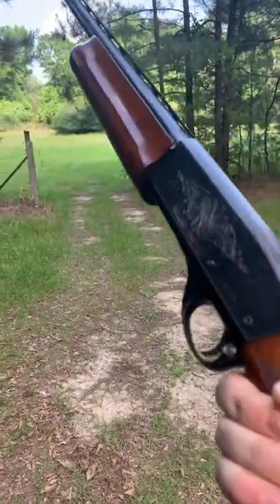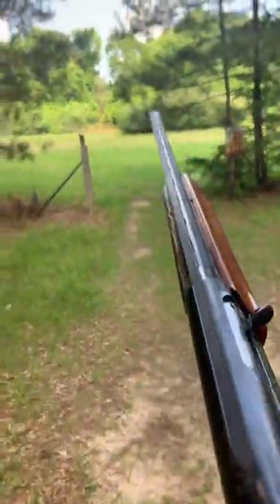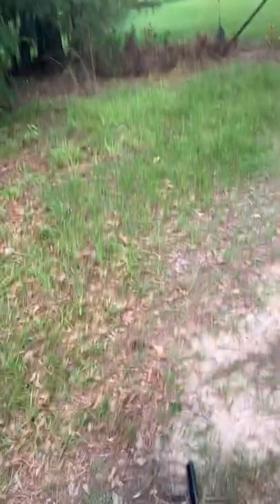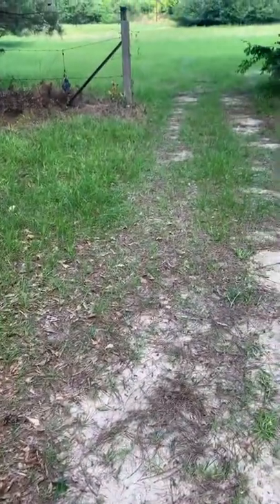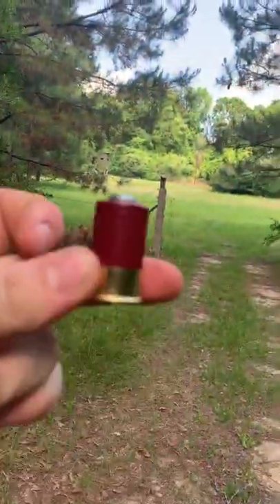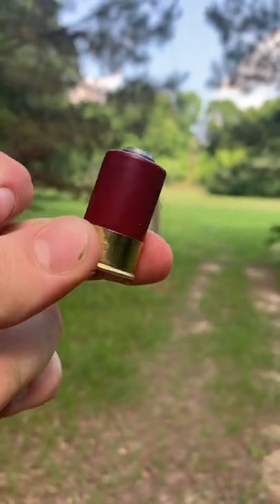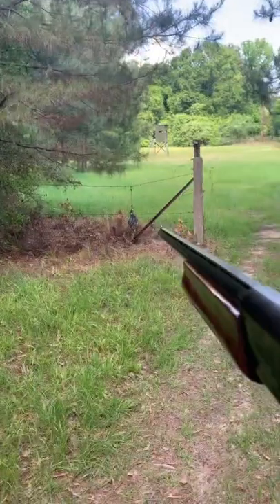Remington 1100 12g country ass shit